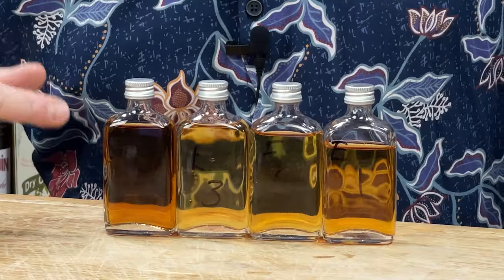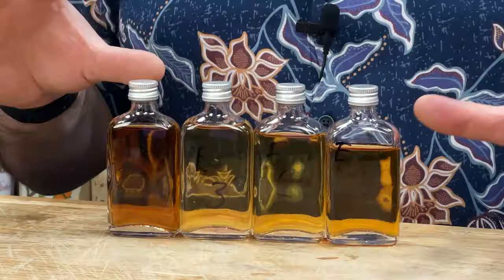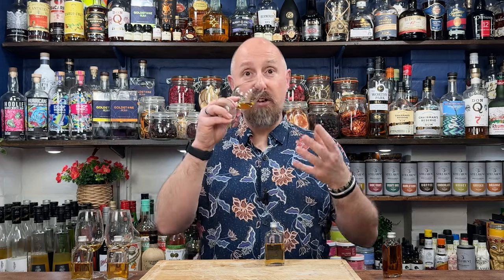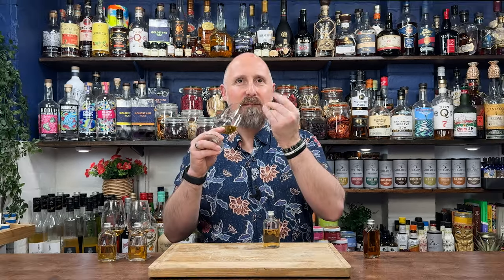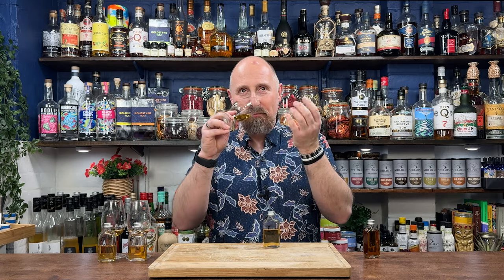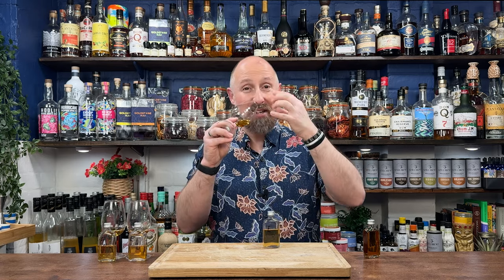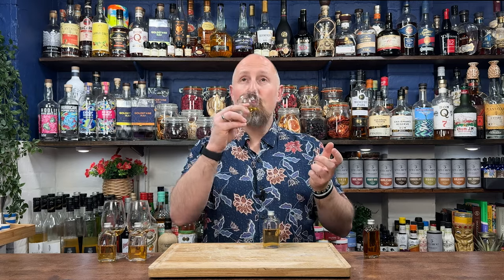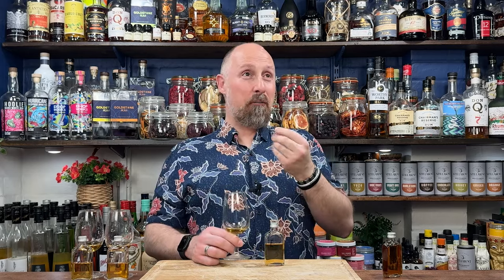Can I pick the $150 Rum? - Expensive vs Cheap SHOWDOWN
In this Rum Tasting video, I am BLIND TASTING 4 Rums. 2 well over $100 and 2 around the $50 mark. Can I tell the difference?! Will the 2 expensive Rums be worth the money? Many people believe that you need to pay a lot of money to get really good rum, but is that really the case, can a £50 Rum make a really good Sipping Rum?!

*ICE*
🧊 Ice Crusher

*TIMESTAMPS*
00:00 Introduction
00:31 Flor de Cana 18yo
02:27 Black Tot
05:30 Appleton 21
09:03 Ron Zacapa XO
11:20 My Guesses
14:44 The Results